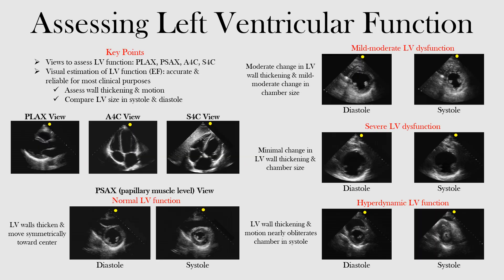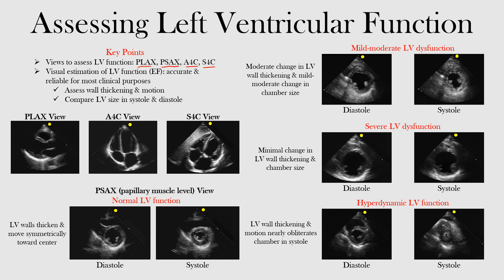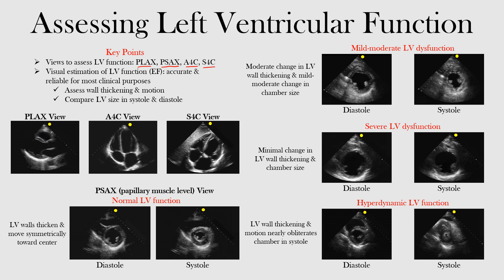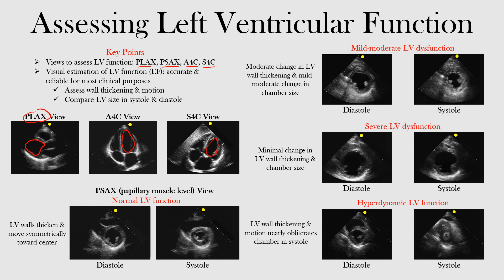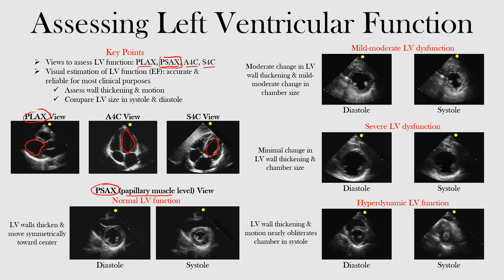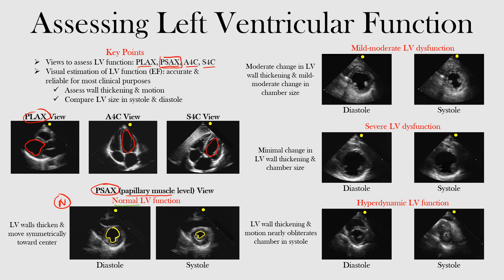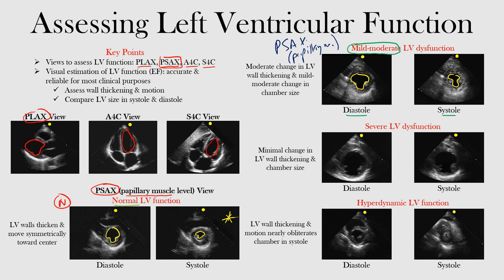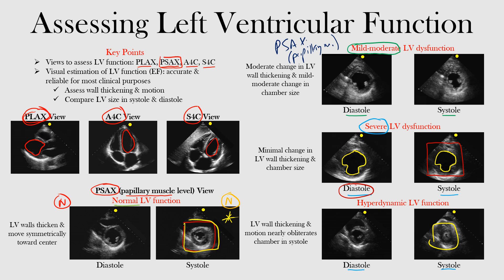Assessing Left Ventricular Function - ECHO Course l The EKG Guy